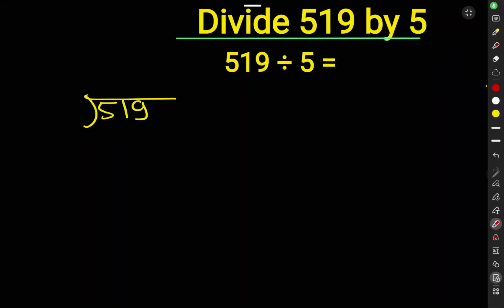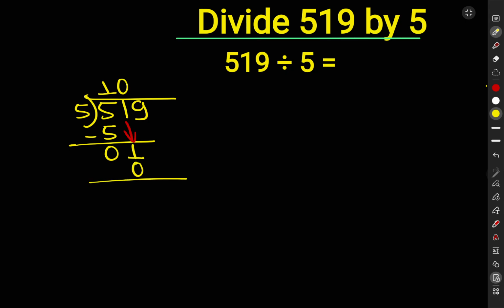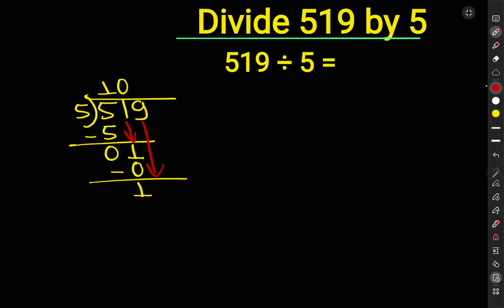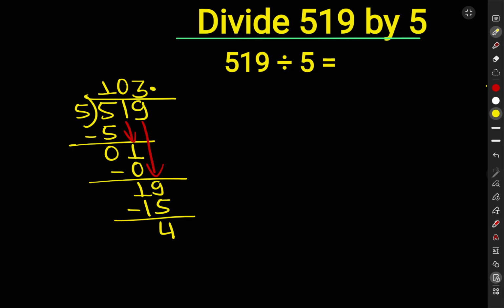519÷5 Divide 519 by 5 (Long division Method)